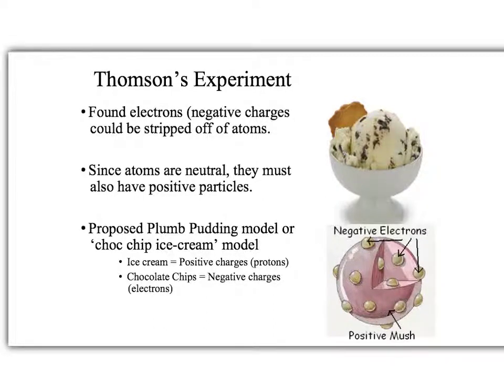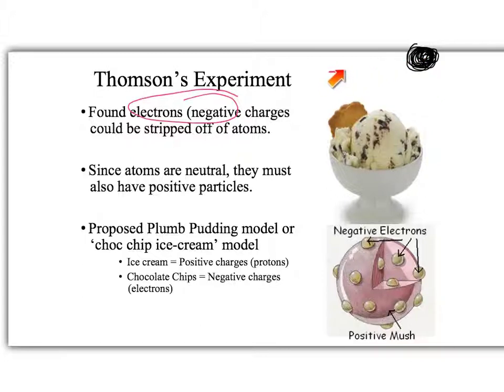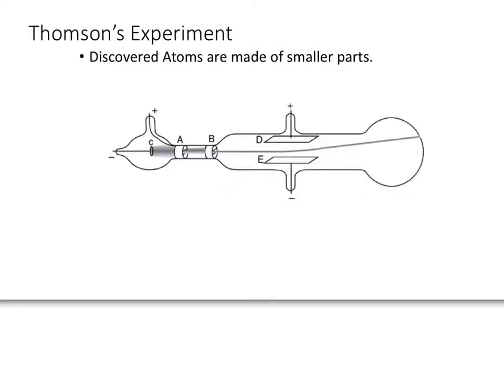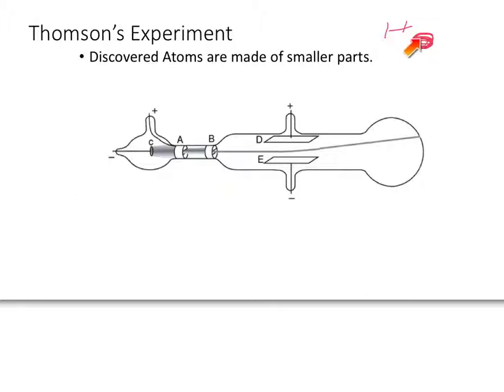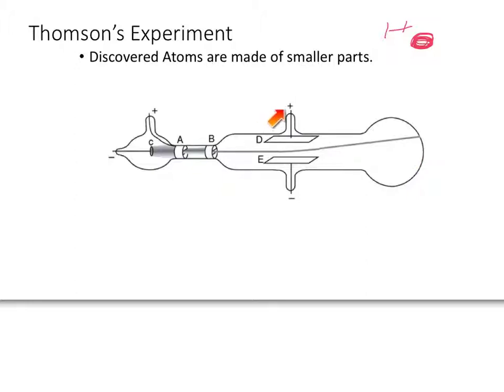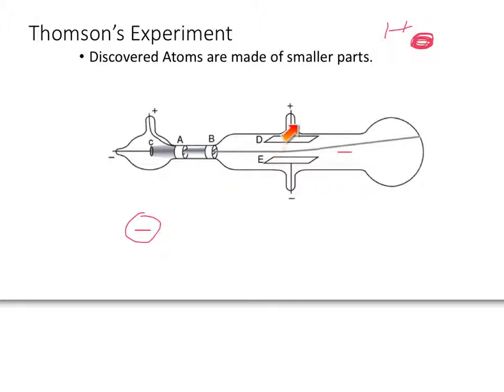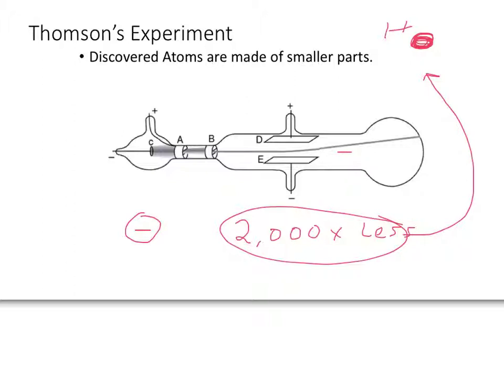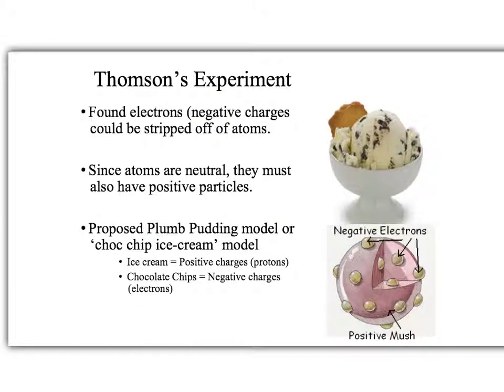ATOMS - history - JJ THOMSON - Discovery of the Electron - Plum Pudding Model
ATOMS-history THOMSON